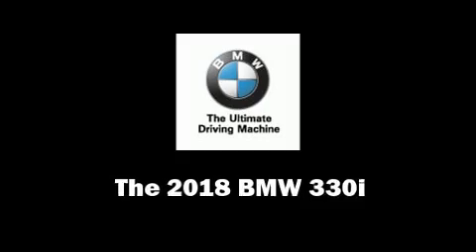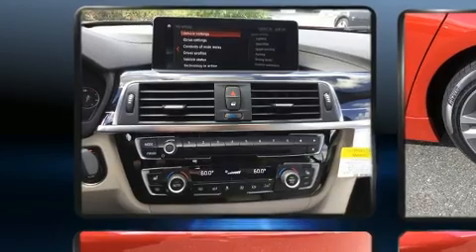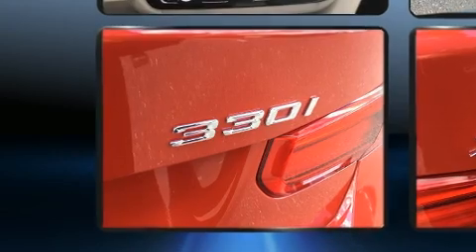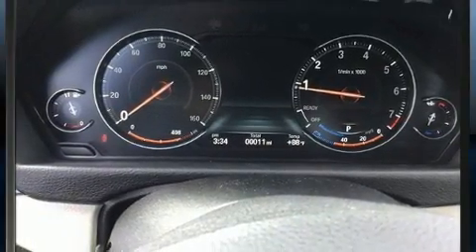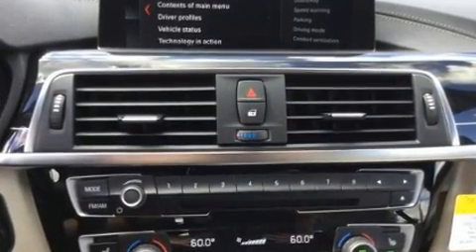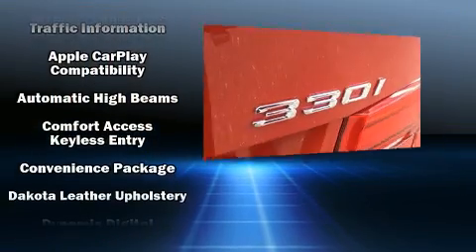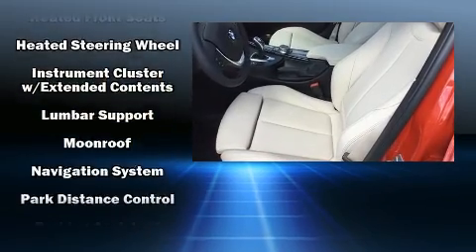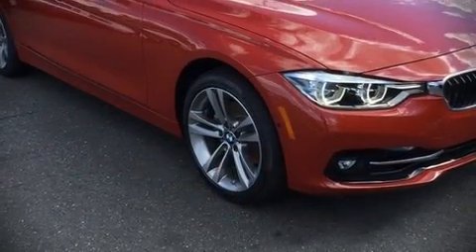2018 BMW 330i xDrive in Egg Harbor Township, NJ 08234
You can expect a lot from the 2018 BMW 330i wagon This 4 door, 5 passenger sedan stands out among competitors in its class! Smooth gearshifts are achieved thanks to the 2 liter 4 cylinder engine, and for added security, dynamic Stability Control supplements the drivetrain. A turbocharger further enhances performance, while also preserving fuel economy. A wealth of standard features means that you no longer have to sacrifice. Like leather upholstery, power front seats, a trip computer, an automatic dimming rear-view mirror, a blind spot monitoring system, heated seats, fully automatic headlights, and seat memory. For drivers who enjoy the natural environment, a power moon roof allows an infusion of fresh air. BMW ensures the safety and security of its passengers with equipment such as: head curtain airbags, front side impact airbags, traction control, brake assist, anti-whiplash front head restraints, ignition disabling, an emergency communication system, and 4 wheel disc brakes with ABS. Sophisticated all wheel drive assures superb handling in any weather condition. We have the vehicle you've been searching for at a price you can afford. Stop by our dealership or give us a call for more information.